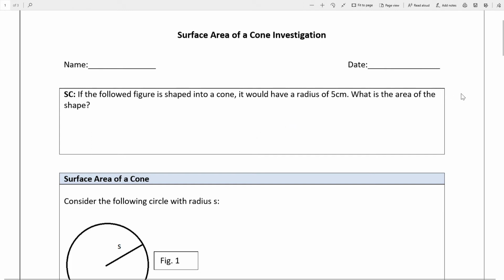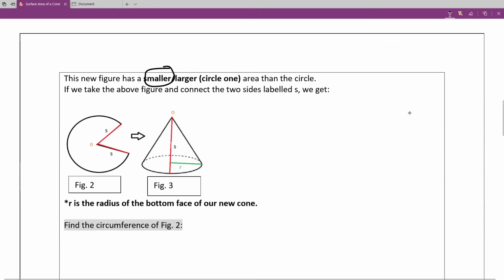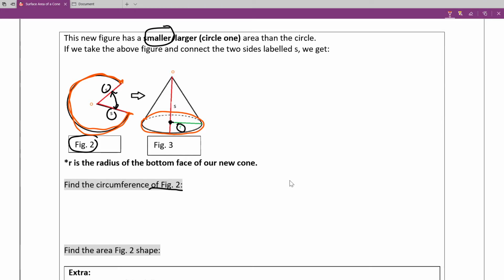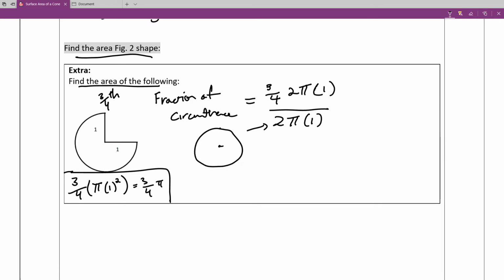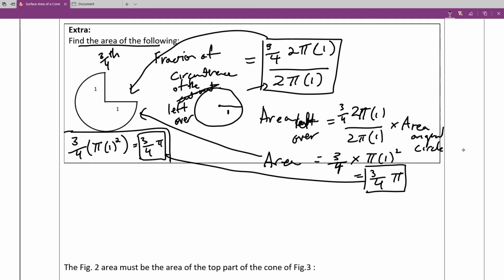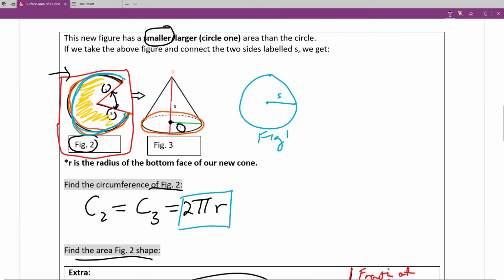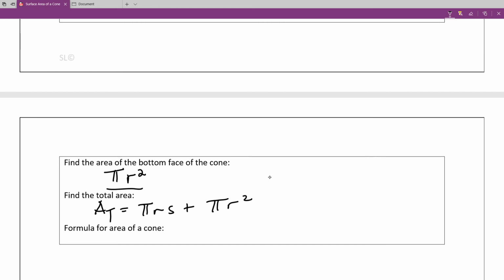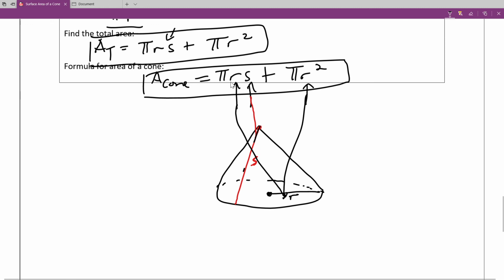Surface Area of Cone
Please follow along with the guided notes!